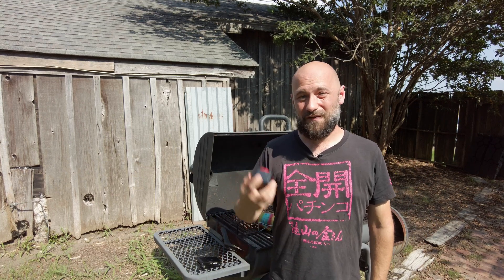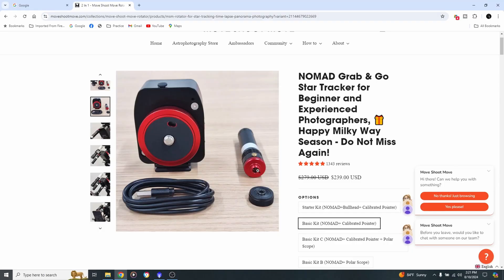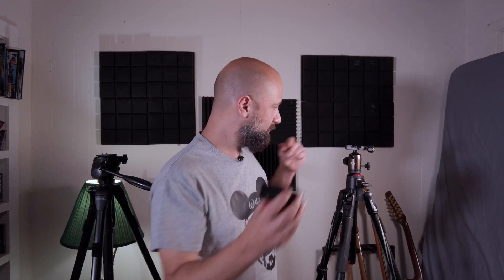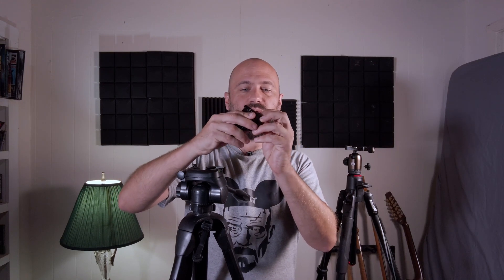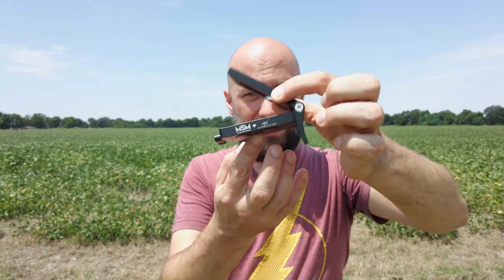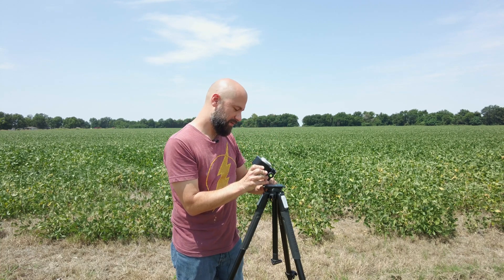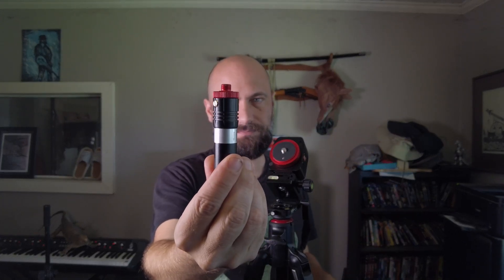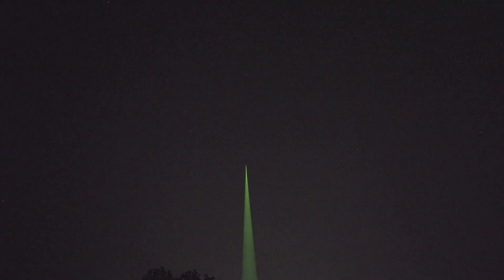Move Shoot Move Nomad: An Ultra Portable And Affordable Star Tracker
In this video I review Move Shoot Move's newest star tracker the Nomad. I cover setting up, polar aligning with a laser and a phone, and I show some results. I also briefly go over Move Shoot Move's Alyn Wallace V and Z mounts.